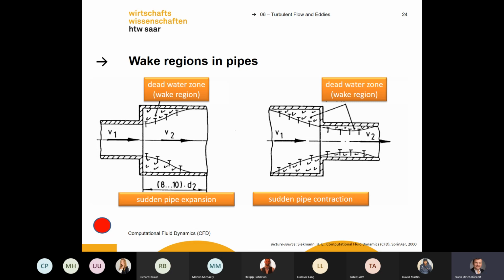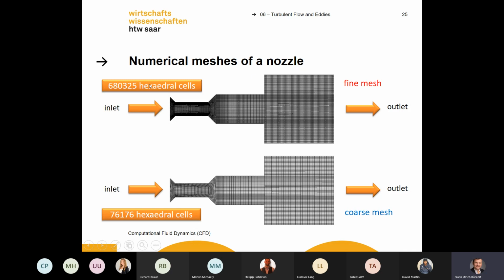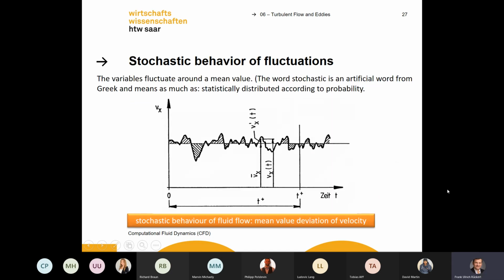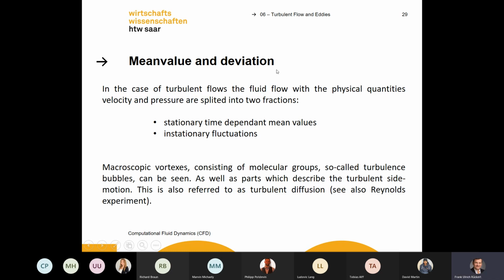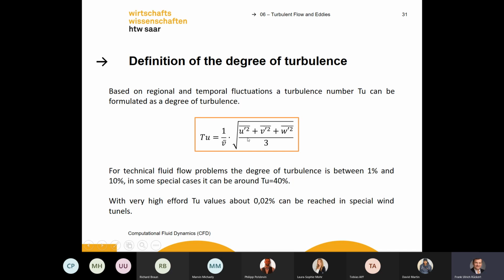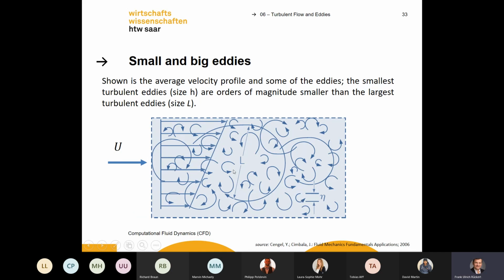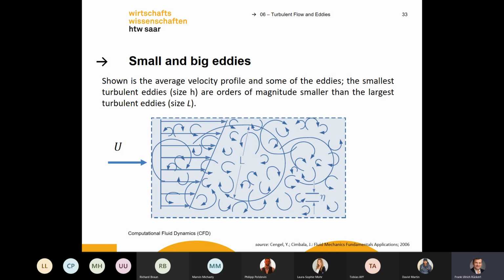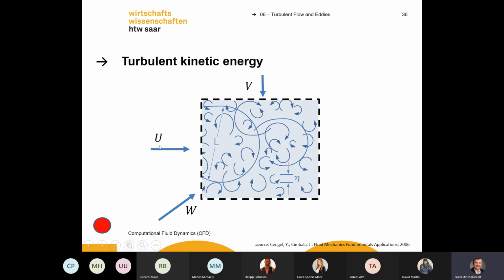CFD 06 Turbulente Flow and Eddies part02 v002